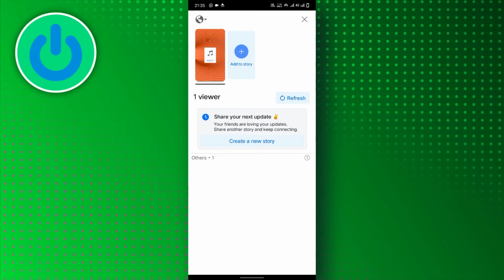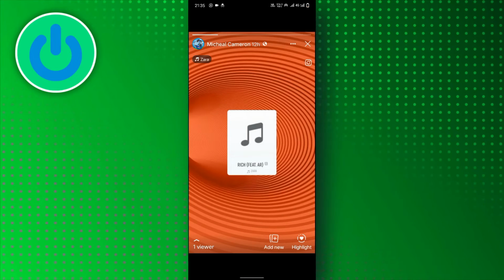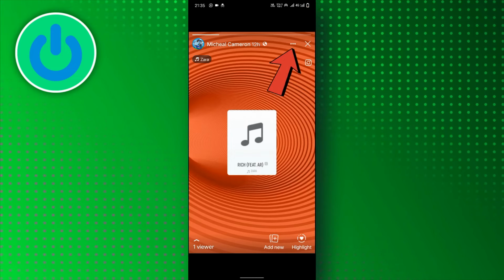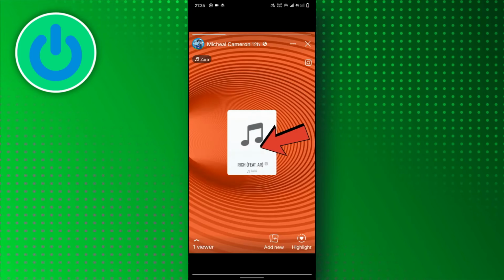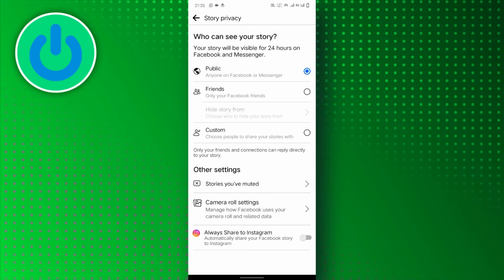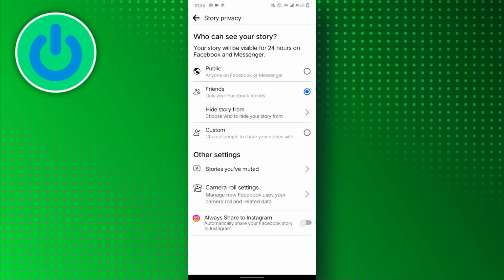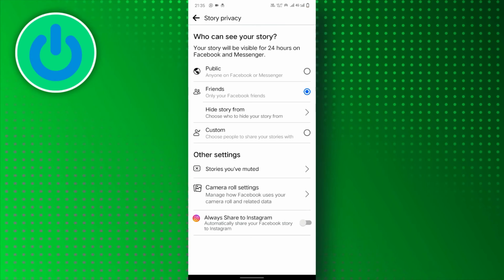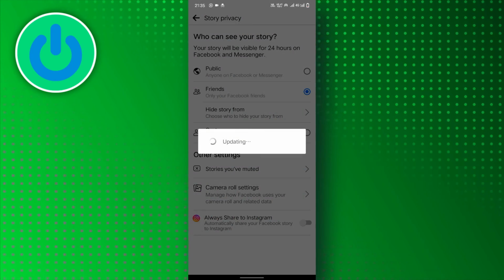How To See 1 Other Viewers On Facebook Story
How To See 1 Other Viewers On Facebook Story | Wondering how to see 1 other viewer on your Facebook story? Find out how in this quick and easy tutorial! Learn how to track who's viewing your Facebook stories with this simple guide.

Time Stamps ⏰
0:00 Intro How To See 1 Other Viewers On Facebook Story
0:10 How To See 1 Other Viewers On Facebook Story
1:15 Final How To See 1 Other Viewers On Facebook Story